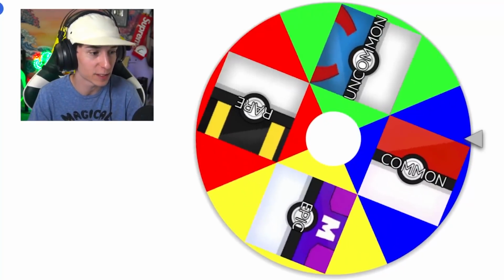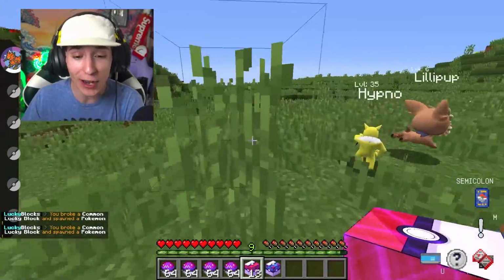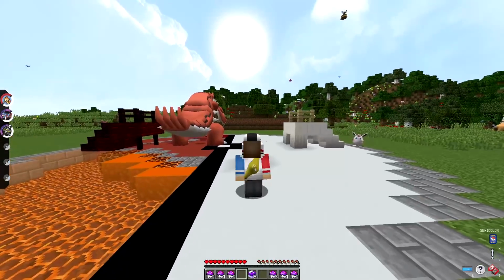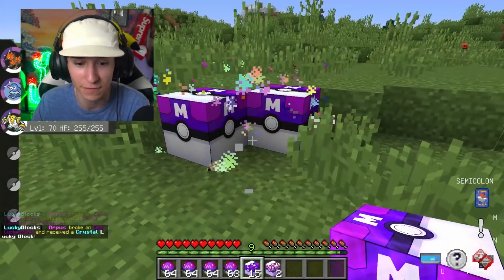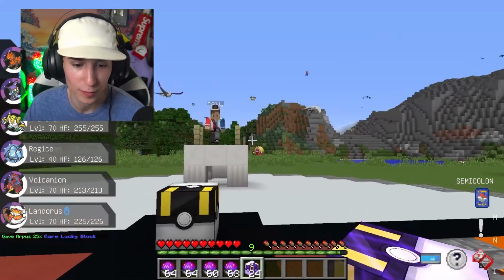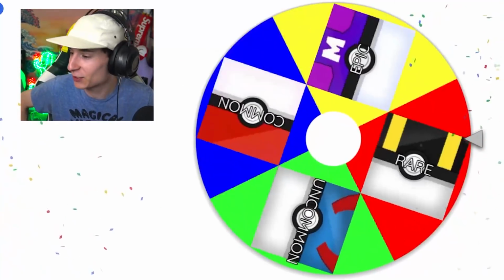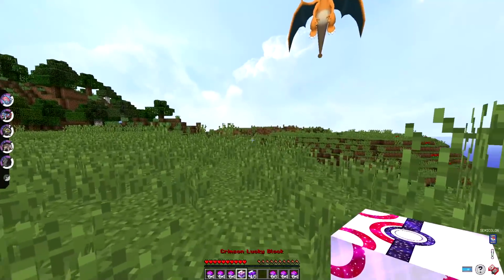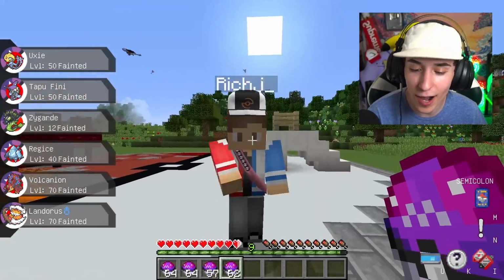Upgrading LUCKY BLOCKS to CRIMSON LUCKY BLOCKS in Minecraft PIXELMON!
Upgrading LUCKY BLOCKS to CRIMSON PIXELMON LUCKY BLOCKS in MINECRAFT! Vs @Richj